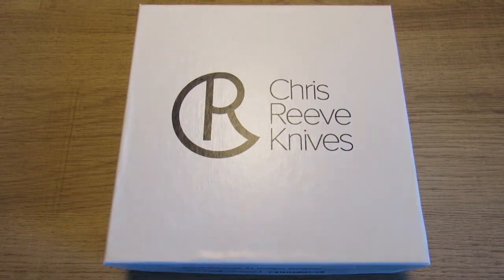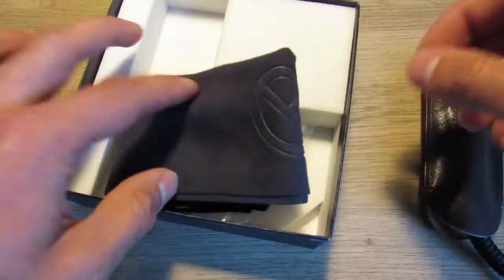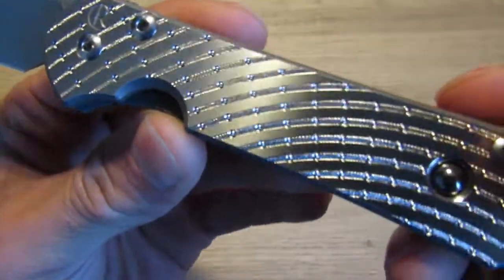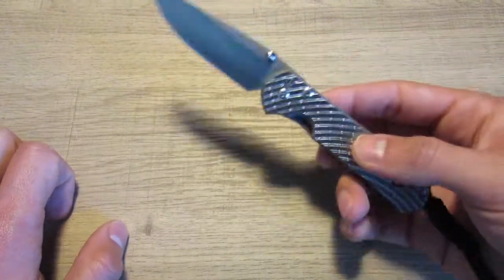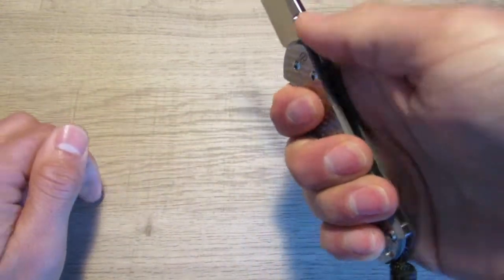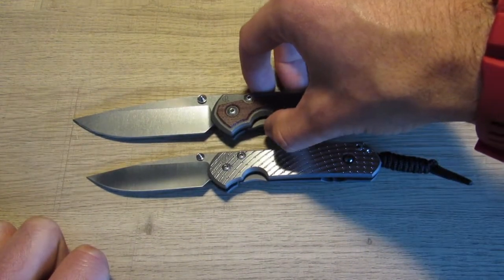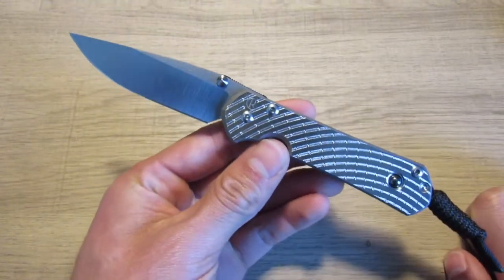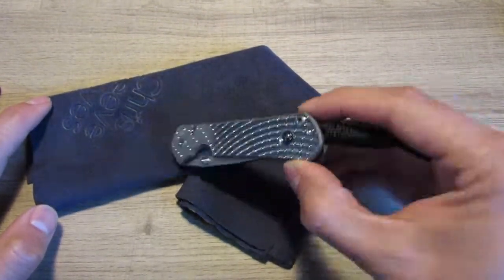Chris Reeve Small Sebenza 31 Shot Show 2022 Unique Graphic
Hey everyone! I'm really excited to be back with another knife overview, especially with this gorgeous Sebenza! This guy was a really exciting find for me, the Shot Show 2022 Unique Graphic. Chris Reeve is a phenomenal knife manufacturer. Absolutely perfect build quality, beautiful designs, and very functional blades. What's not to love???